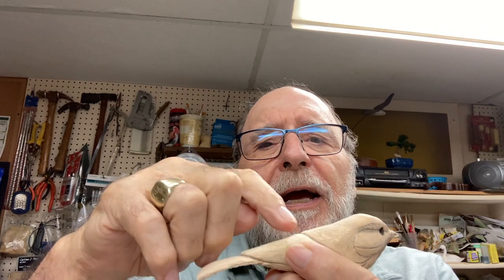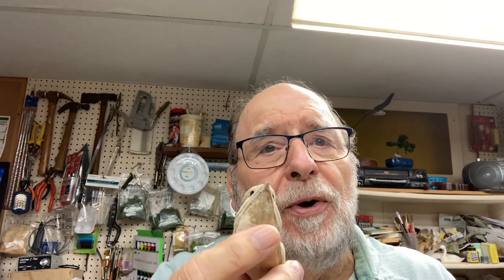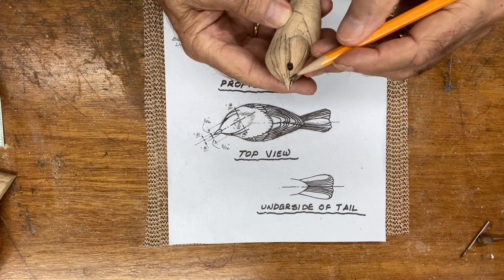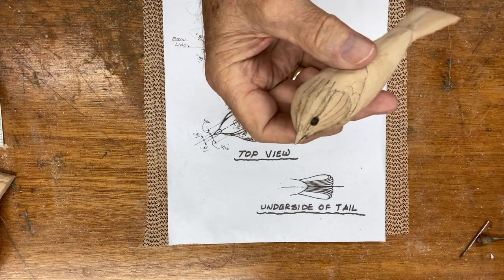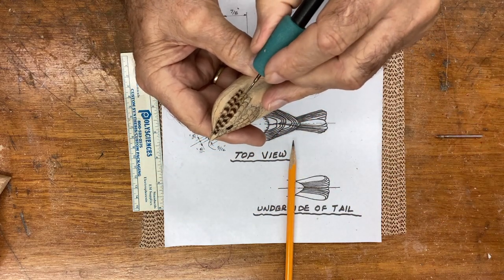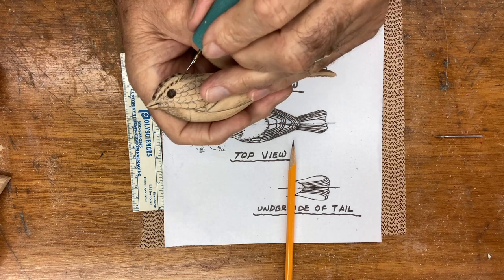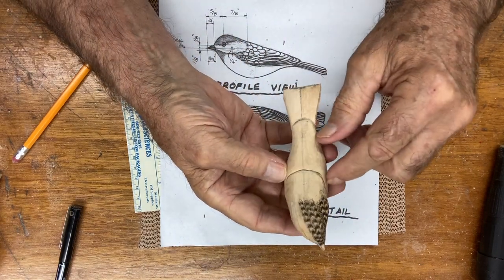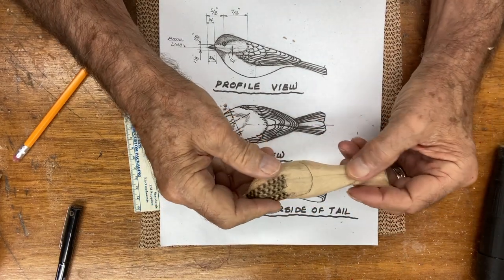Part 9 : Detailing chickadee's head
Laying out the feathers. Then lifting the feathers above the eyes with a diamond pointed bit and then completing the burning of the head.